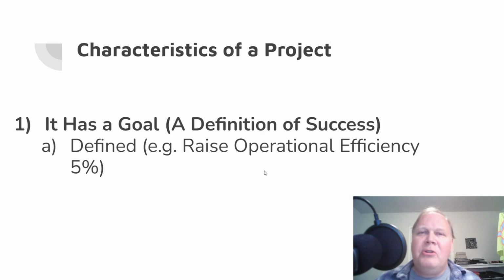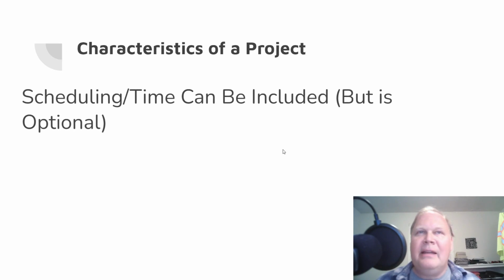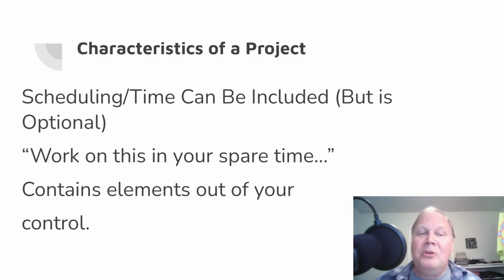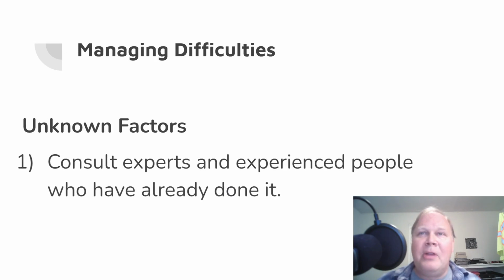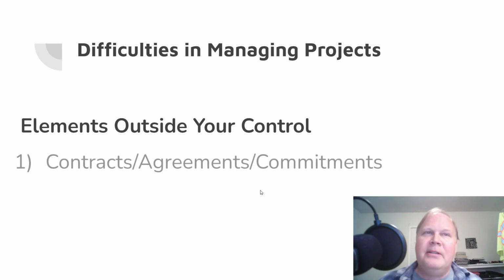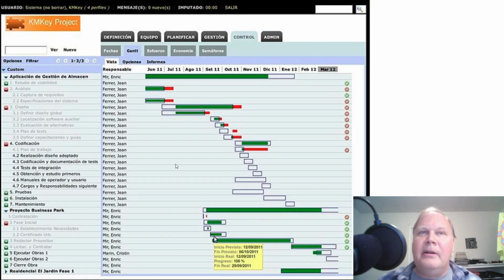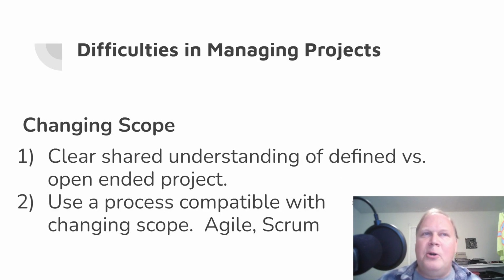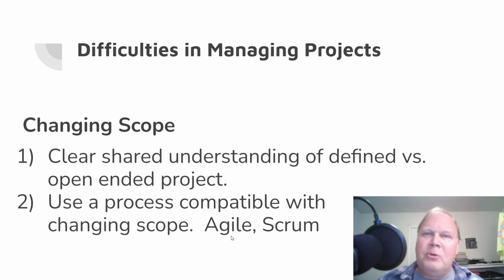Session 5 Thinking About Projects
To understand innovation we first must have a good understanding of what innovation is not. This episode explorers the nature of project work and some basic steps to make projects successful.